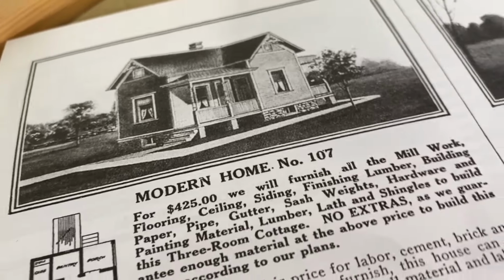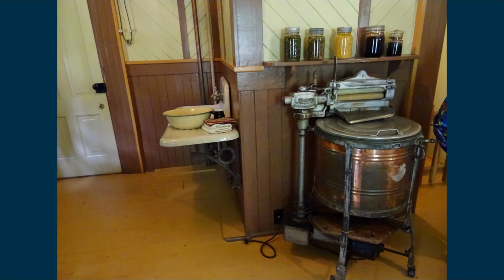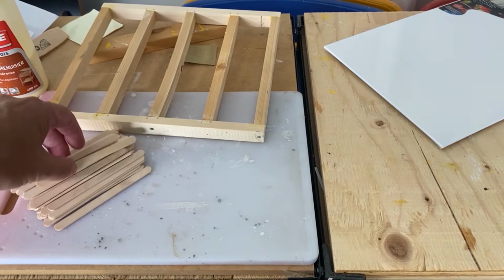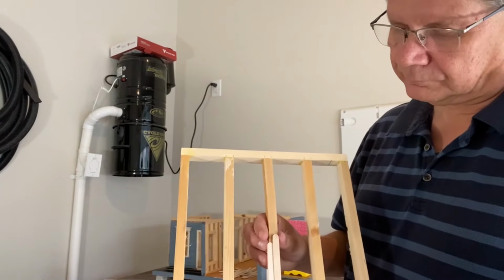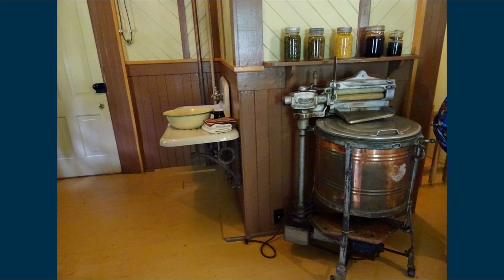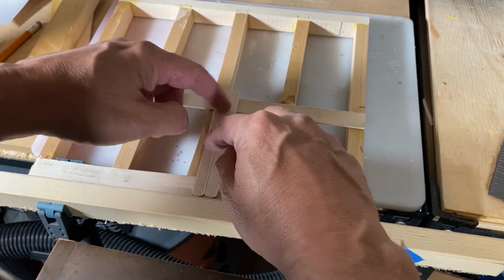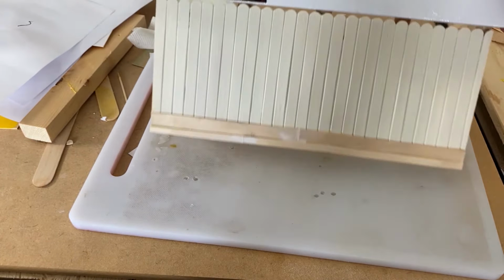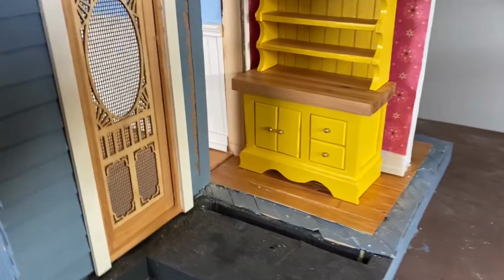6 Tips for Miniature Wainscoting CH44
DIY Dollhouse Wainscoting Tutorial start to finish.  An in-depth look at wainscoting and its functions in older houses.
Building Miniatures

Time Stamps
0:00 Intro
0:23 What is wainscoting?
3:37 DIY miniature wainscoting
5:00 Wainscoting examples
5:34 Tip #1
10:34 Tip #2
10:53 Tip #3
12:28 Tip #4
14:30 Tip #5
15:23 Tip #6